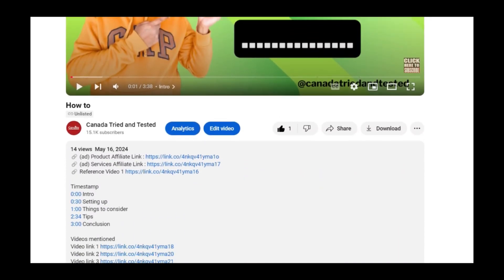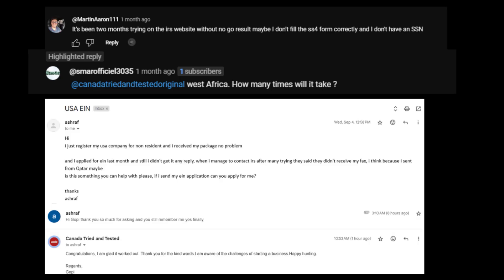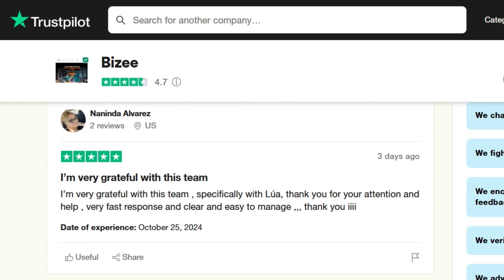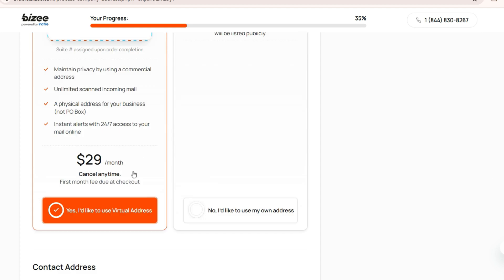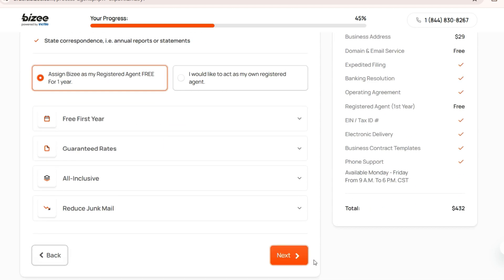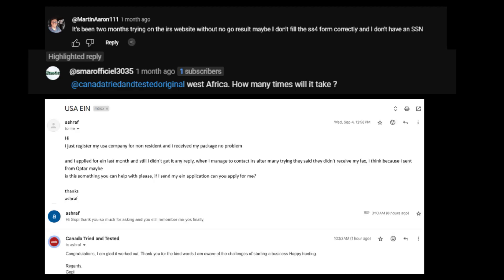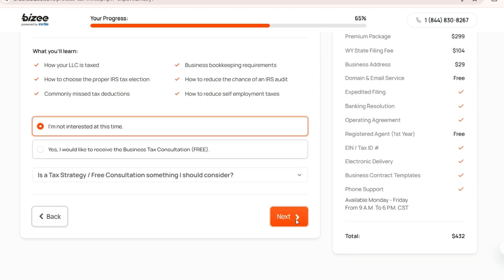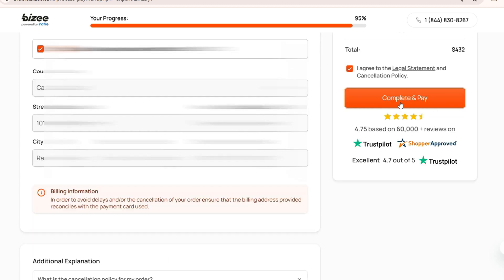How to setup LLC in Wyoming as Non Resident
Open US LLC In Wyoming US As Non Resident | Wyoming LLC | US LLC Setups For Non Resident 2024 |🔥

How To Open An LLC In Wyoming US as Non-resident/Foreigner -  In this tutorial, I'll be delving into the intricate process of establishing an LLC in the United States, specifically tailored for non-US residents. As a foreigner, navigating the legal and administrative landscape can be daunting, particularly when faced with requirements such as a physical address and Social Security Number (SSN). Fear not, specialised services are available to streamline this process and guide you every step of the way.

First and foremost, we'll explore the meticulous task of completing the LLC application with precision, ensuring all pertinent information is accurately provided. This is where expert assistance becomes invaluable, as they can offer this service to overcome hurdles unique to non-residents. One such challenge is acquiring a physical address in the US, a necessity for official correspondence. You can secure a virtual address through reputable services, granting your business a local presence and facilitating seamless communication.

Moreover, appointing a Registered Agent within the same state as your LLC is essential for compliance and legal matters. Getting this for free in year one is something which cannot be missed.

Now, let's talk about the crucial aspect of obtaining an Employer Identification Number (EIN), often referred to as the Tax ID number for your business. This unique identifier is indispensable for various financial transactions, including opening a business bank account and processing payroll. This service too  is included in this video.

Timestamp
0:00 (ad) Link to Bizee LLC for opening company
0:21 Billing plan
5:35 last step